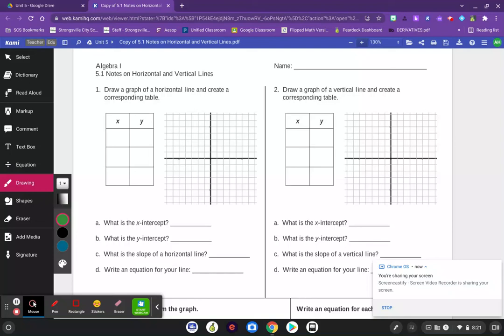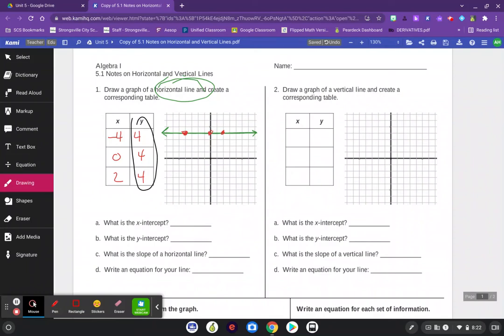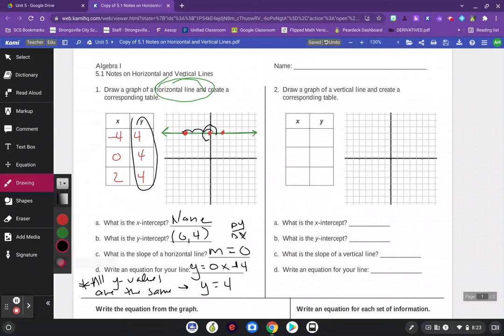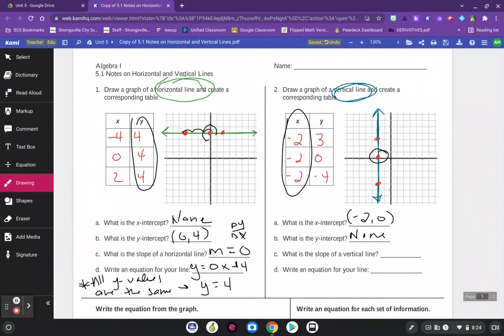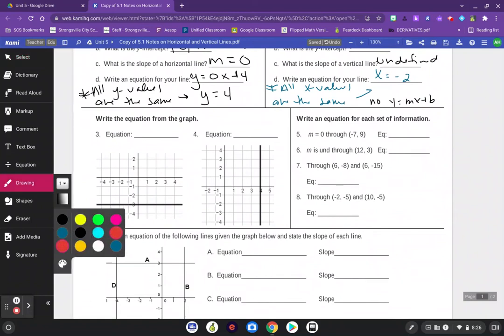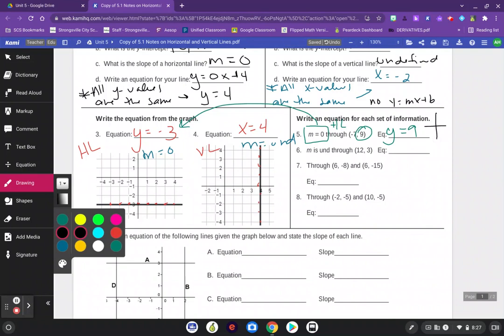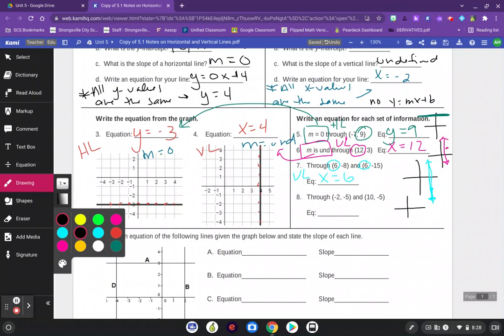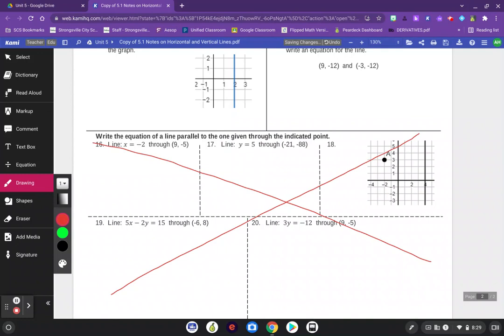5.1 Notes on Horizontal and Vertical Lines